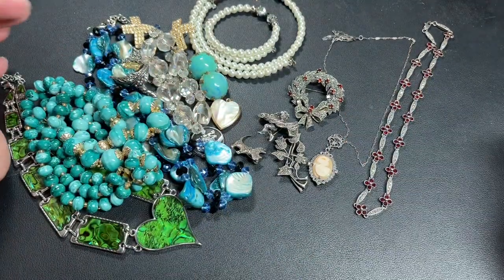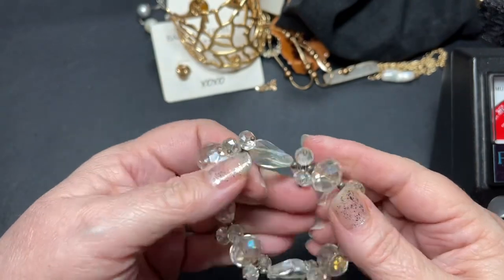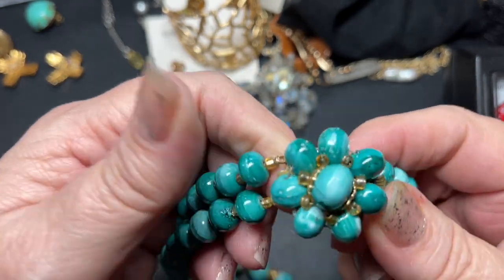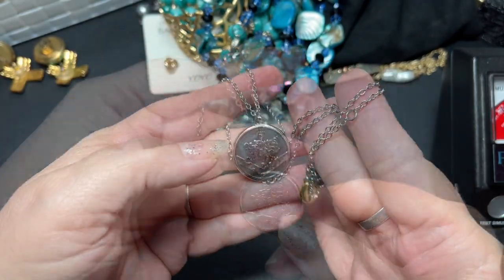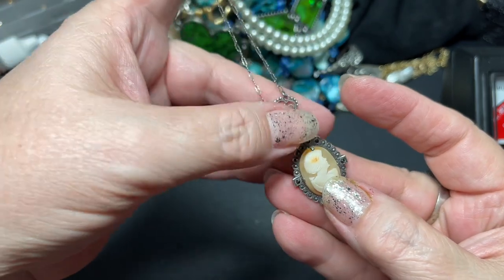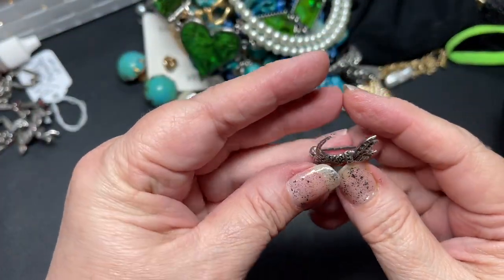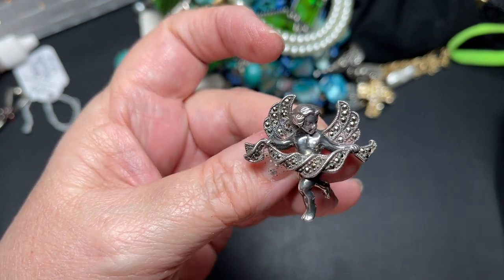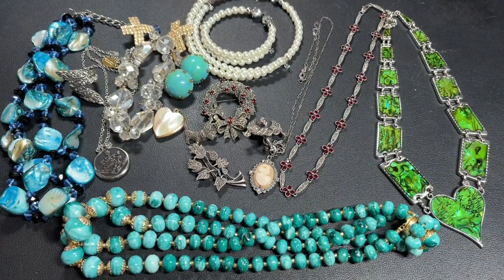11/4 Vintage Sterling Silver Marcasite Jewelry plus Clearance Jewelry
Come see another bag we found at Our local Auction jewelry counter. We found some great vintage Sterling Marcasite Vintage Jewelry and More clearance items.

Etsy- TheVintageMouseFinds
Poshmark- @thevintagemouse